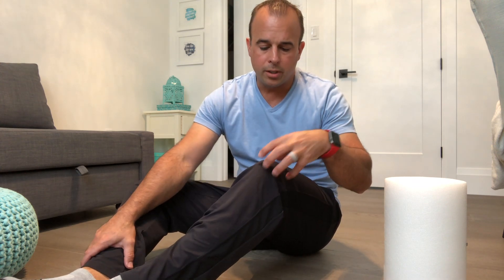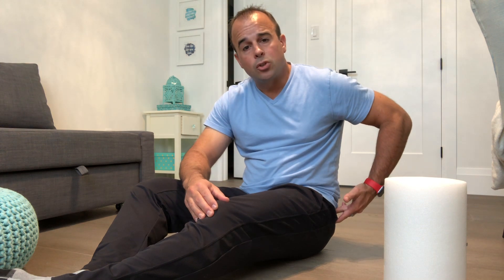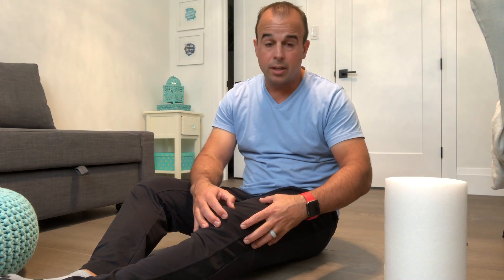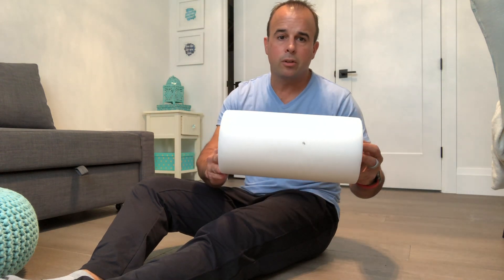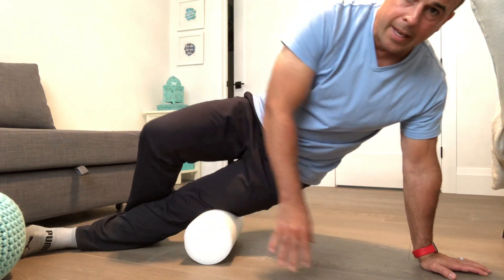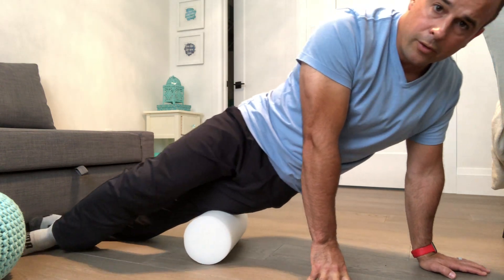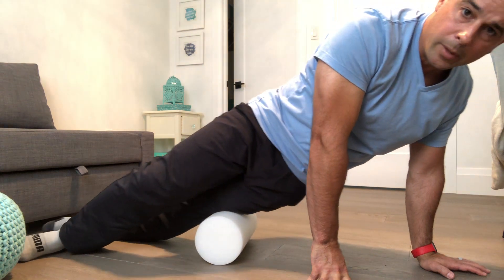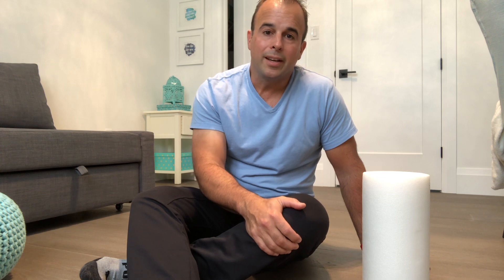Lateral Knee Pain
Recently I've had a lot of patients ask about pain on the outside of their knee.  This video shows a simple solution that has helped so many people.  Hope it helps you!